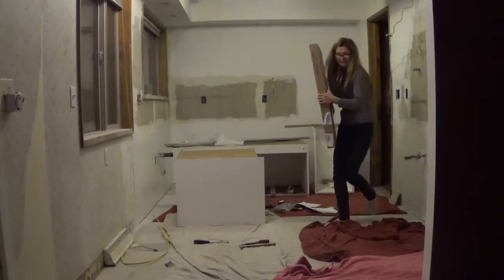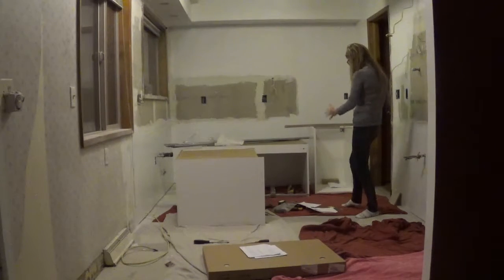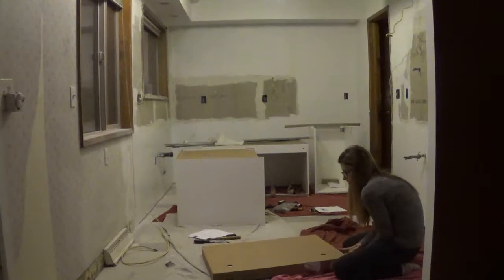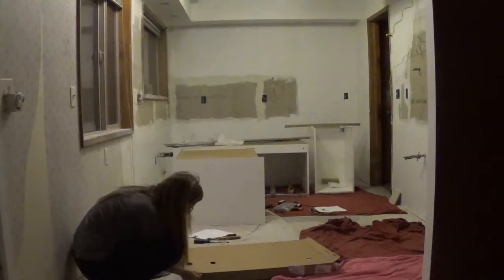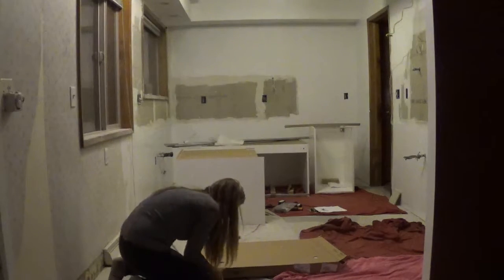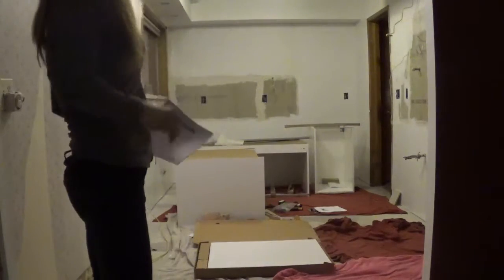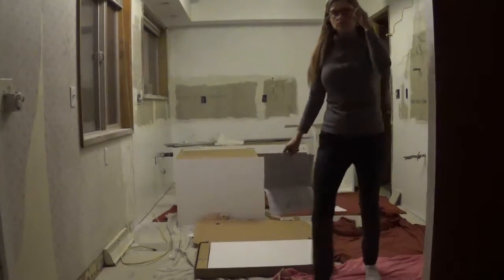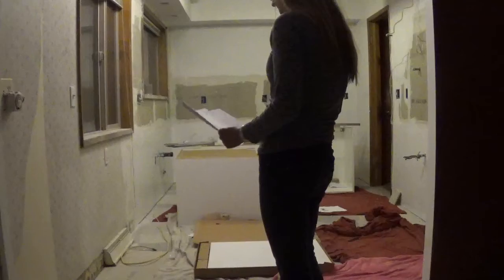Opening up the Box and showing the Space